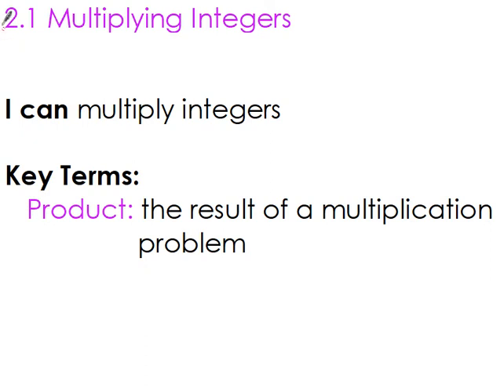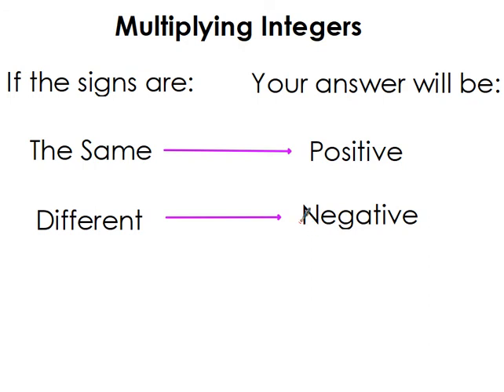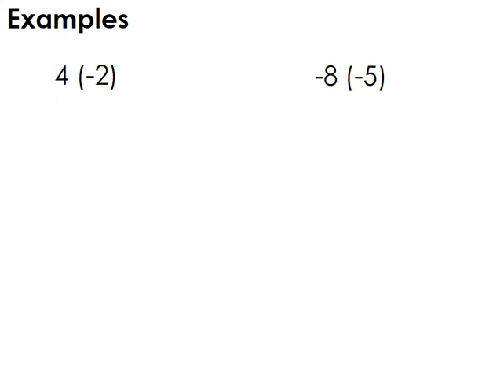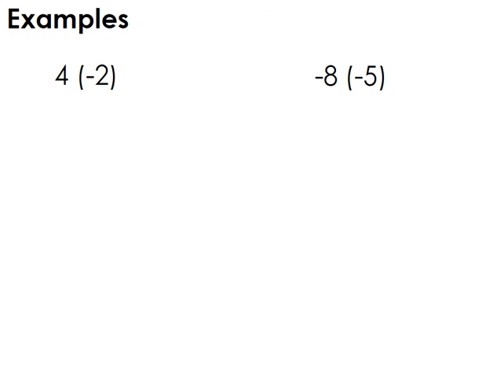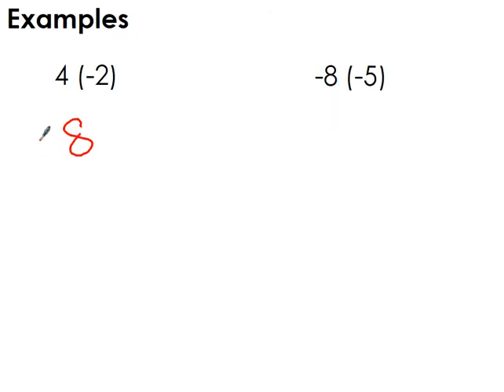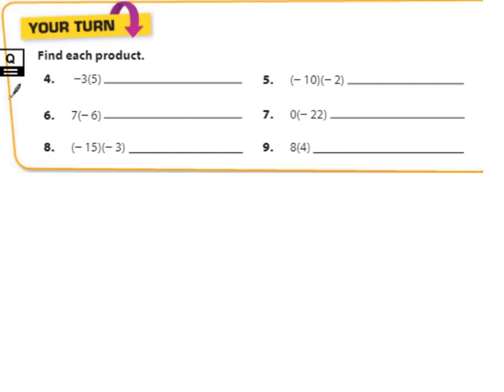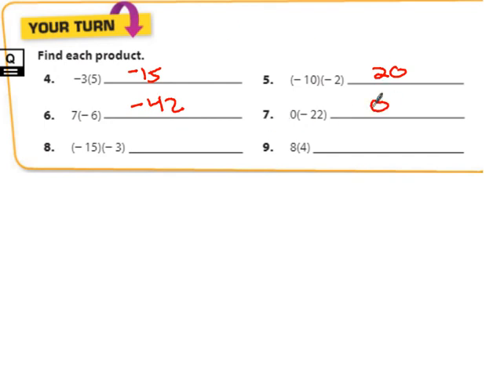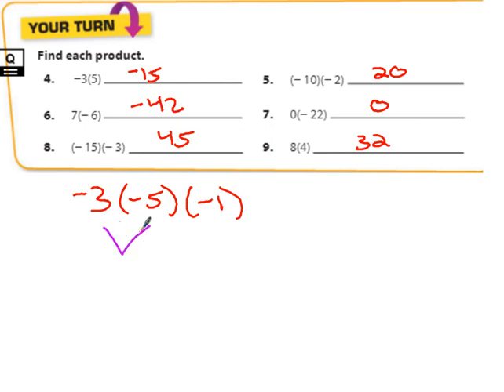2.1 Multiplying Integers